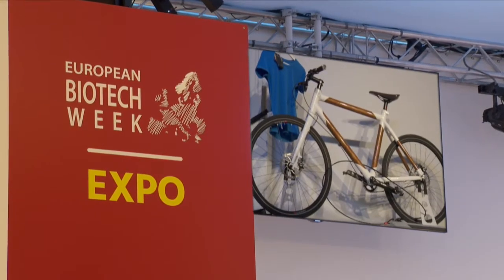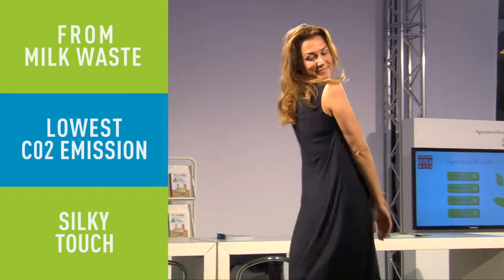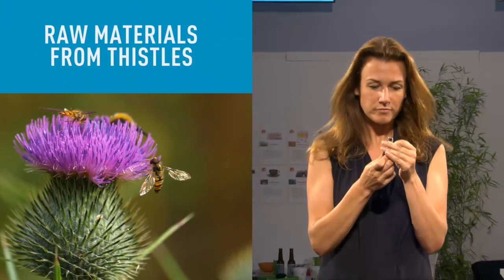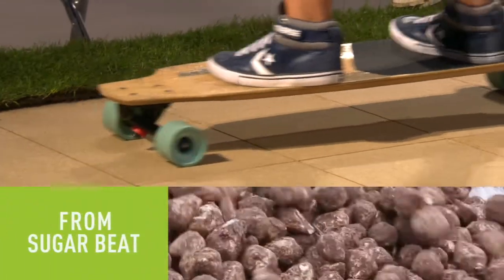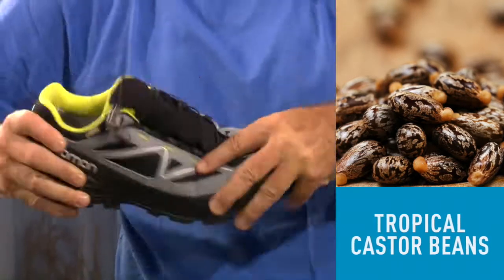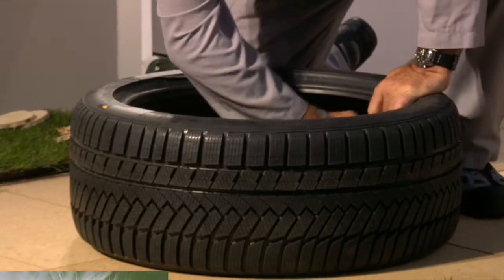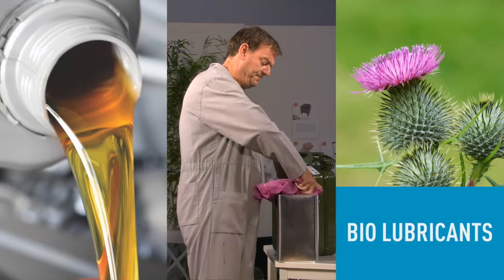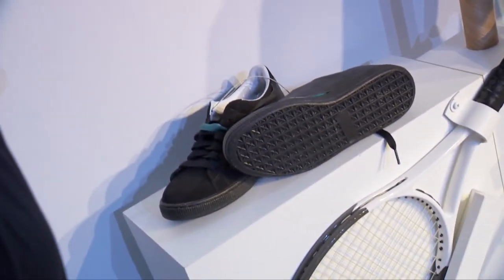BBI JU Walking exhibition | Biotech week | European Parliament, Brussels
The Bio-based Industries Joint Undertaking is a catalyst for realising the potential of the European bioeconomy. It helps to develop innovative technologies to transform natural materials into greener everyday products.

The everyday items in this walking exhibition, organised during the Biotech Week in the European Parliament in Brussels, are not something we need to look into the future to find. Face creams, skateboards, textiles – these are just a snapshot of what the bio-based industries sector can offer. The Bio-based Industries Joint Undertaking is bringing the right partners together to prove this. Innovative projects are demonstrating new technologies and new models which will bring great products to market, create jobs and stimulate the bioeconomy.

This walking exhibition is an innovative and engaging way to show how everyday objects can have bio-based ingredients, and that the application of bio-based technologies offers new opportunities for developing the bioeconomy in Europe. This unique, vanguard exhibition presented different bio-based products from more than a dozen companies, displaying current, concrete realisations of the bioeconomy.